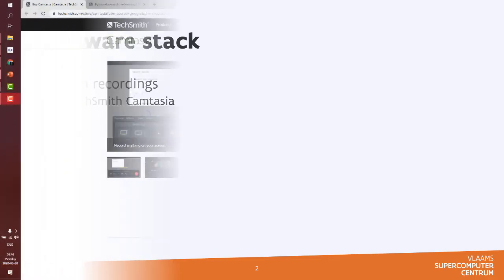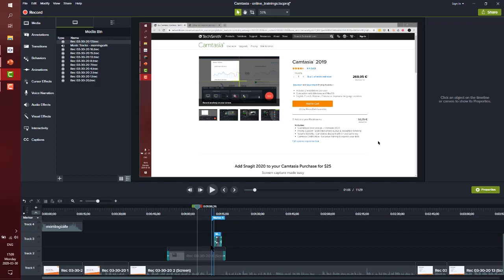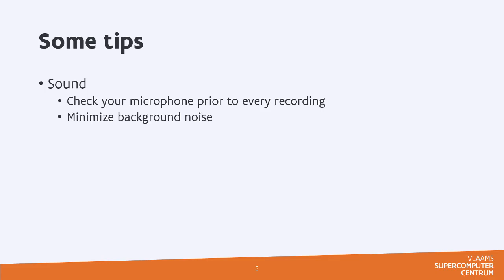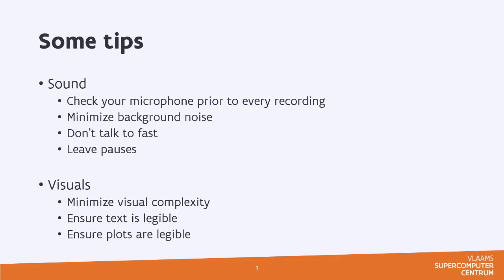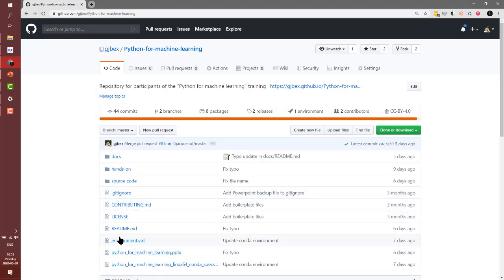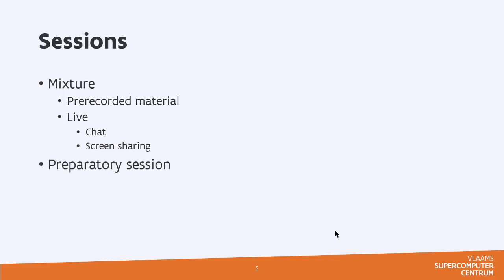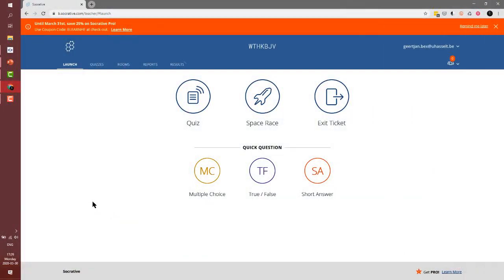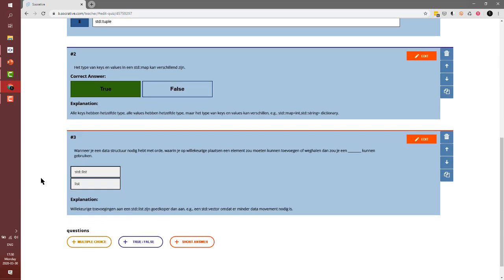Online trainings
A few thoughts and tips on creating online training materials.